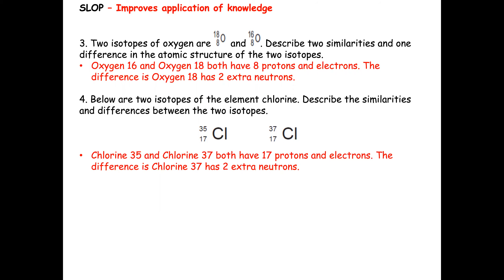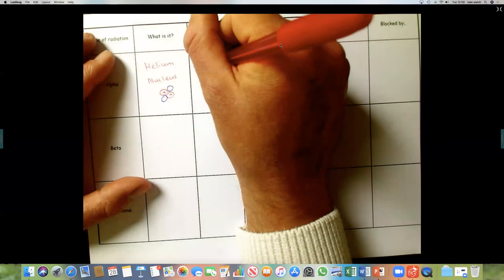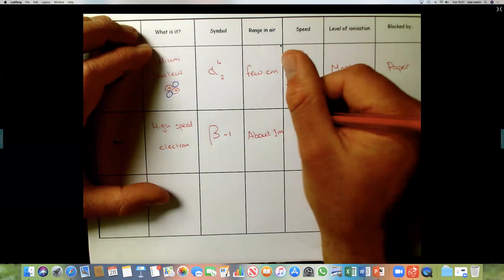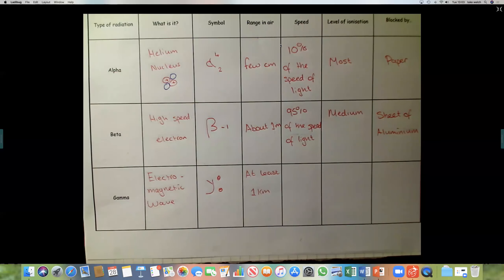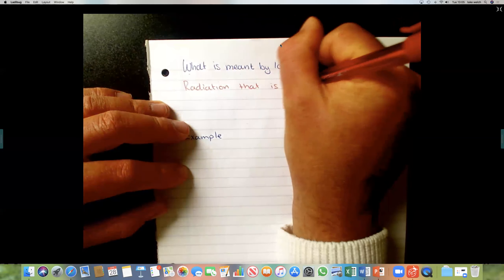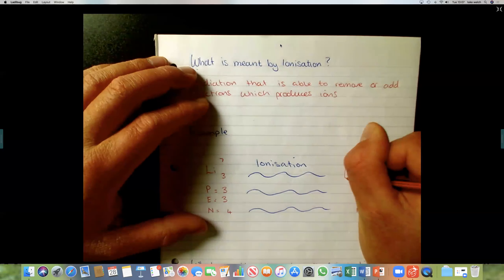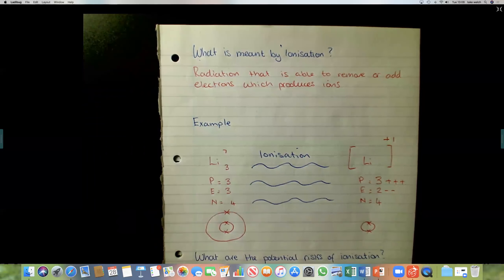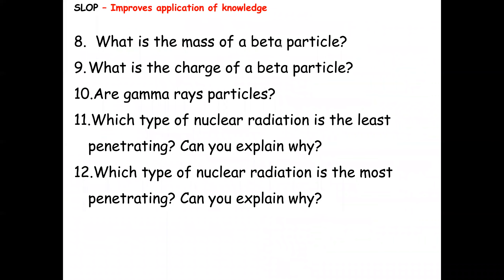Radioactivity Lesson 2